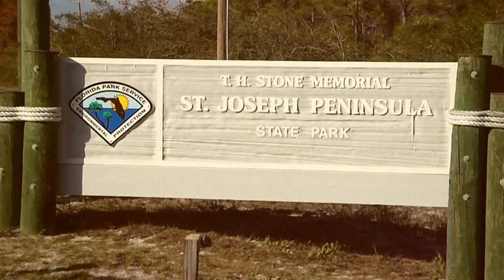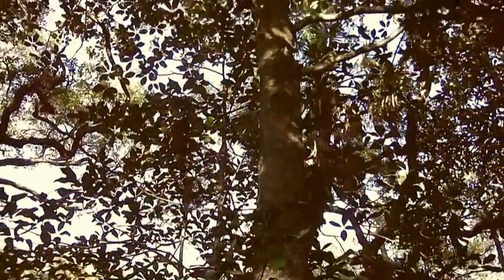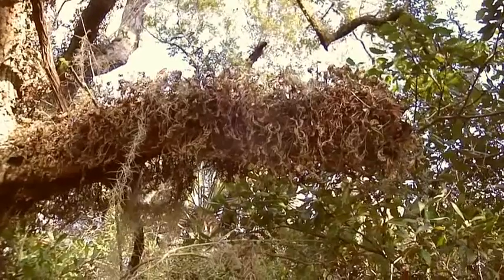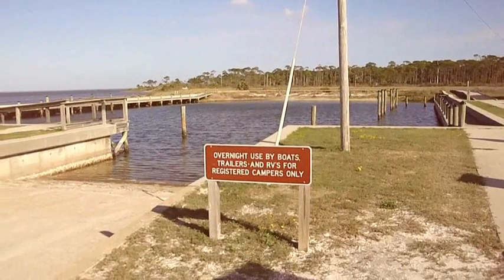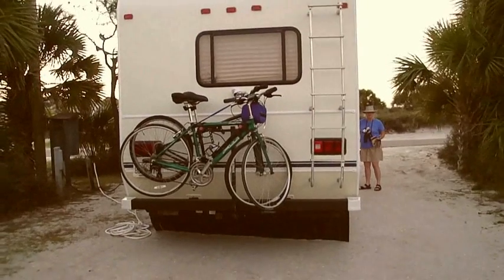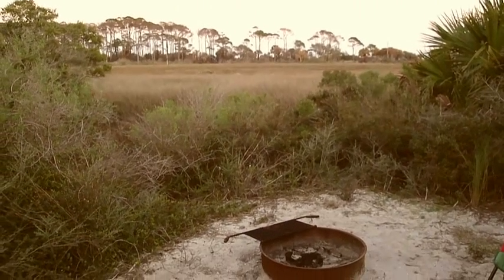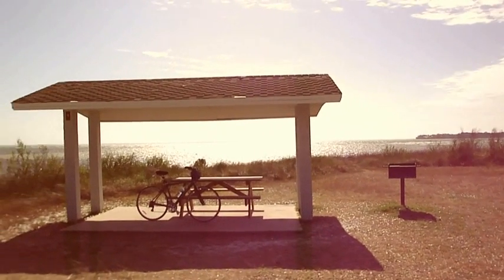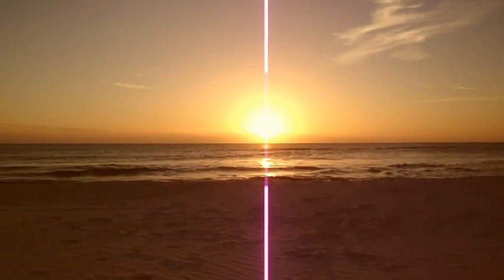ST-JOE-WS_2011-Compressed.wmv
Florida Beyond The Amusement Parks-This is part one of a series of videos for those that want to travel Florida as an explorer. Some call us wanderers because our nature is to never cease exploring new places. Our thrust goes beyond the average tourist seeking a relief from the daily grind in the form of a vacation at Disney World. Our passion is driven by the desire to live a thousand lives via travel. We absorb the culture of the area to which we travel. For a day or week or longer we become the German, Italian or whatever culture to which we are exposed.

This ability transform ourselves allows us to enjoy and celebrate other cultures, while we learn the most about ourselves. Welcome to my world.

St. Joe is the Florida beach you will want to visit.